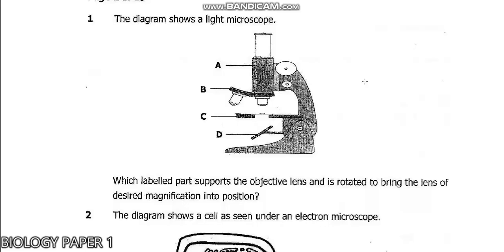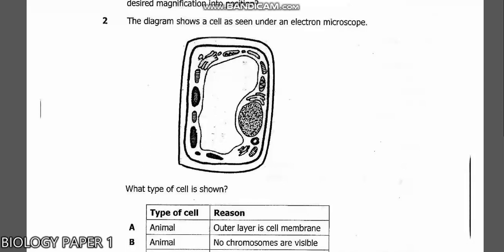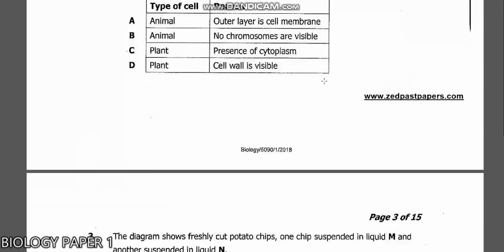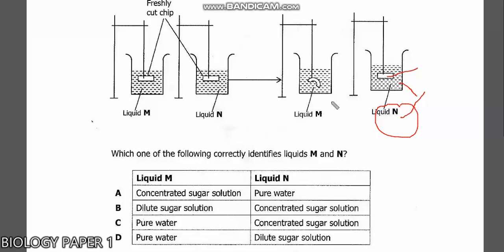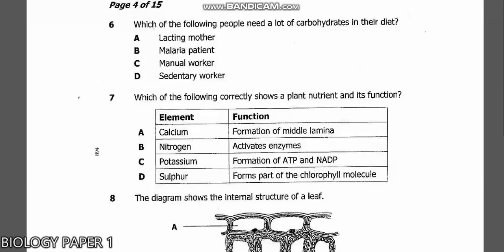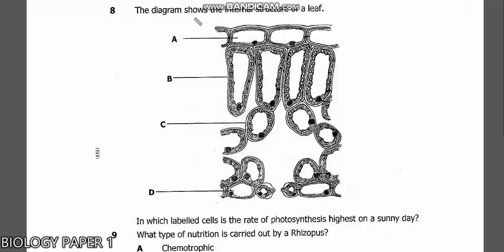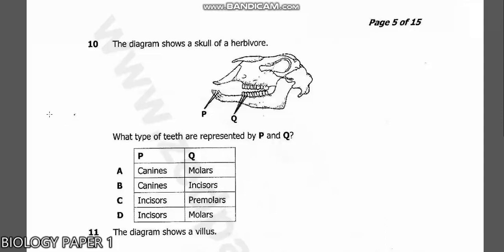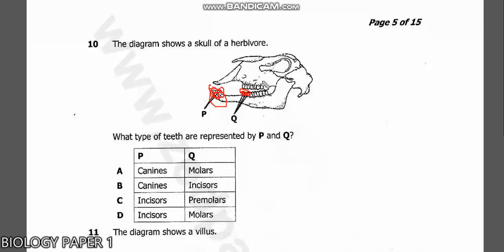biology paper 1 questions answered